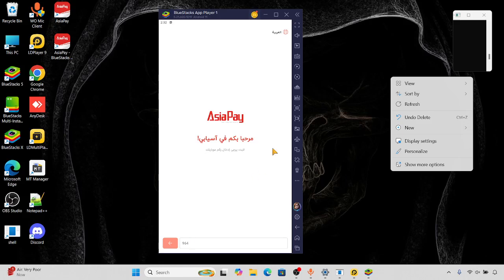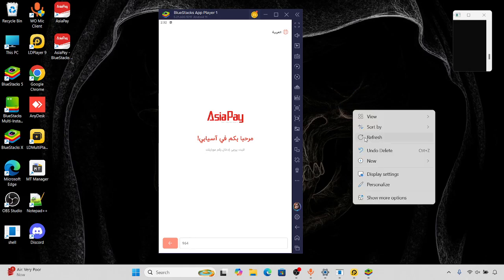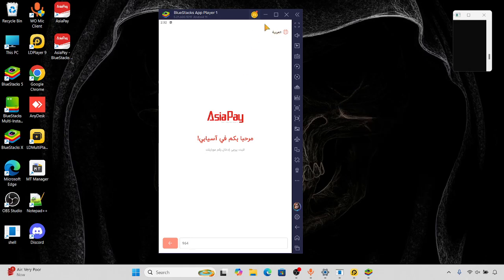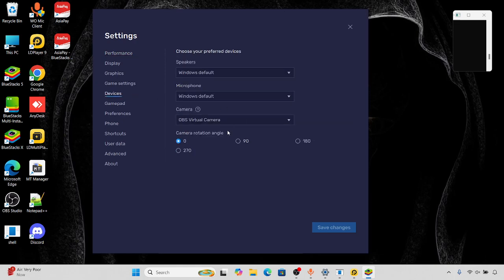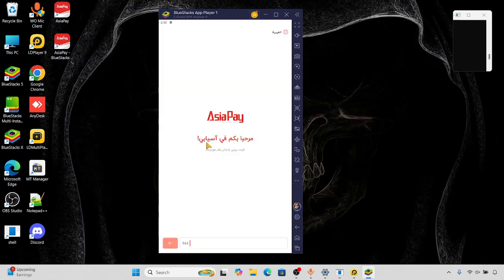Emulator detection bypass | All Application's | asiapy etc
my Telegram Username is: @icaptainpro
massage me directly in teelgram:

Note: this video is belongs to me and this is video is only for education purposes i follow all the youtube community guidelines and i am sure that there is nothing illegal in my video so kindly review carefully before doing any action thank you .